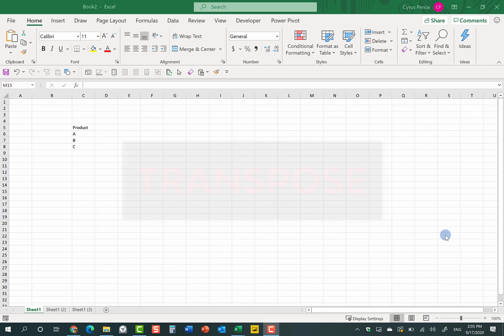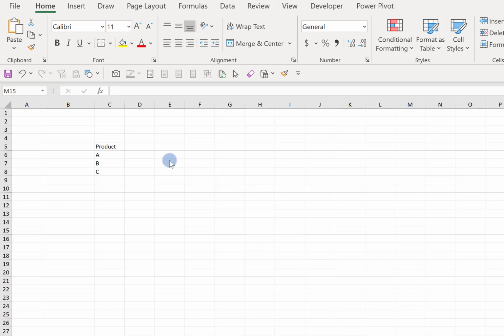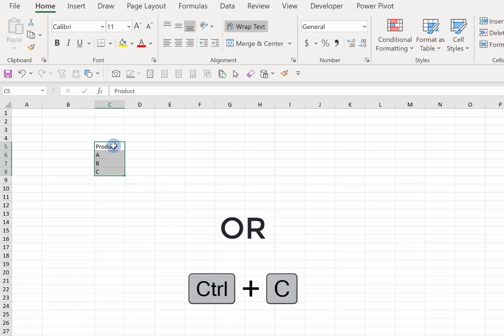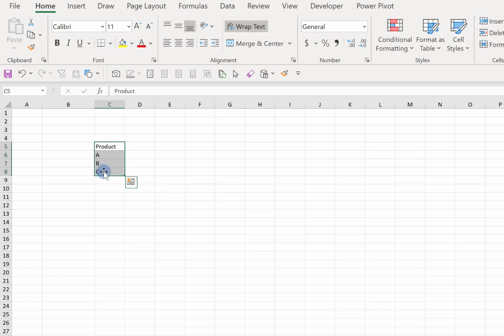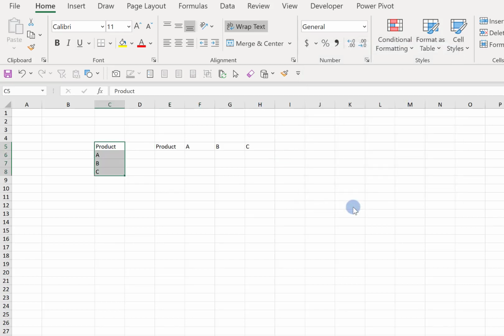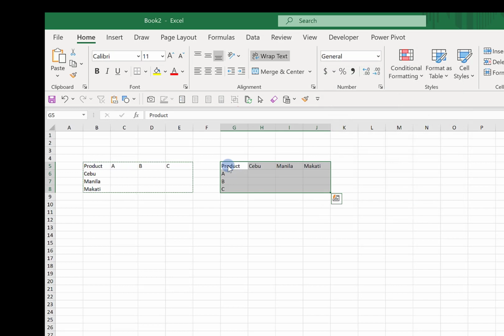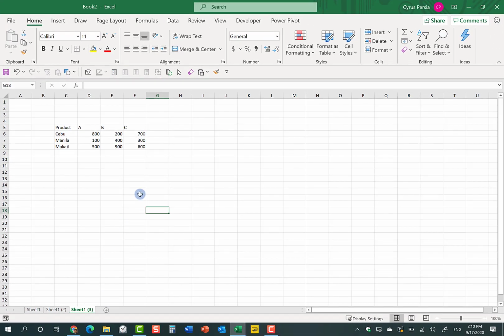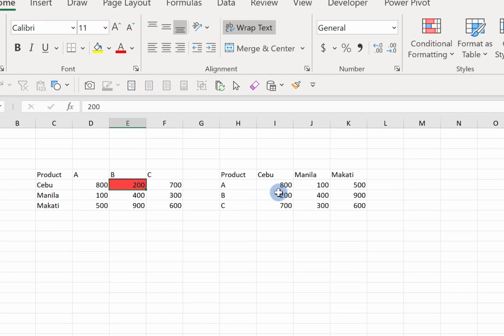How to use TRANSPOSE in Excel Easily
Have you experience changing your report layout because your boss asks you? If your report is a pivot table, it is quite easy to change it but if you have a data range, using "Transpose" can save your day.